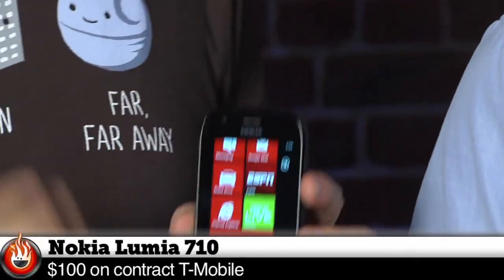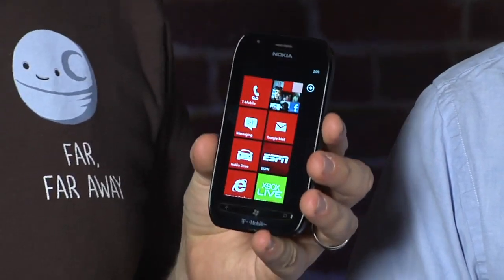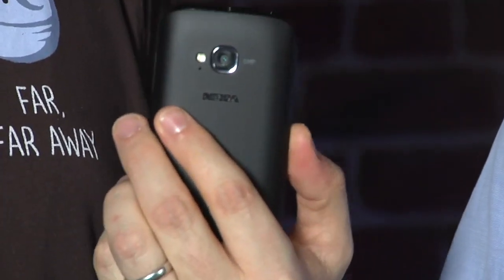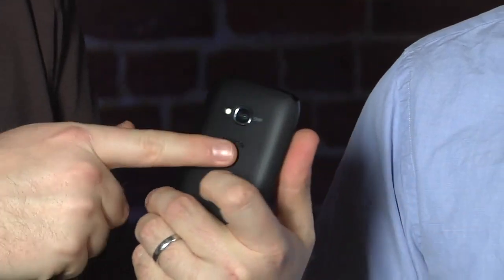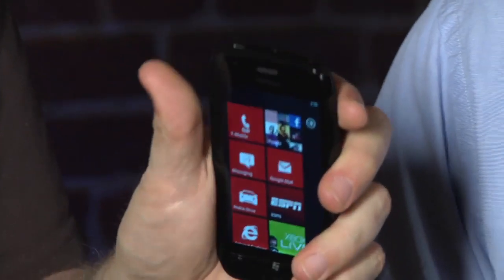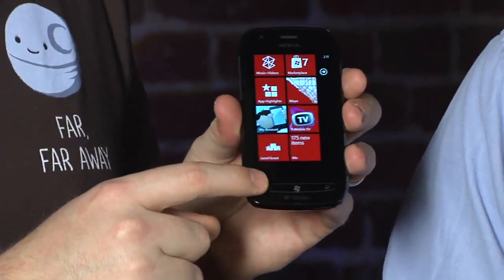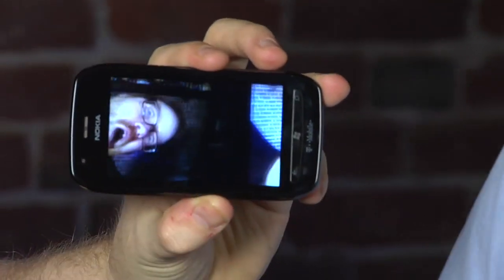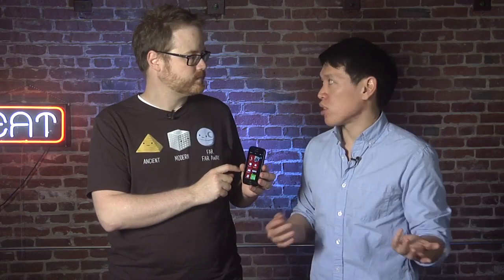A Quick Look at the Nokia Lumia 710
The first Nokia Windows Phone may be a stripped down version of the Lumia 800, but how much do Will and Norm like it?